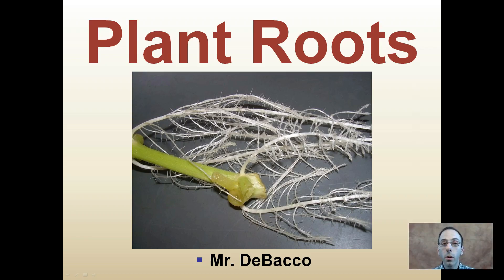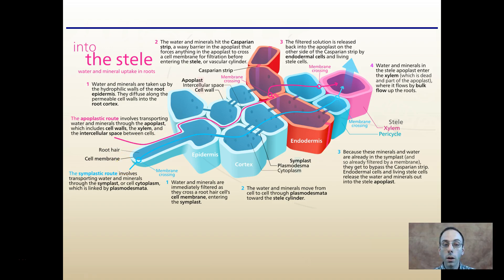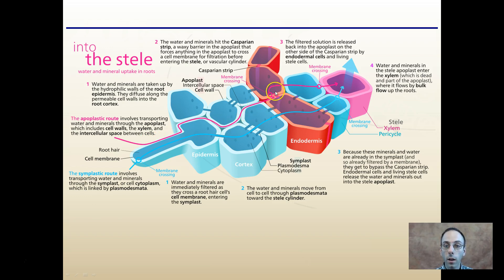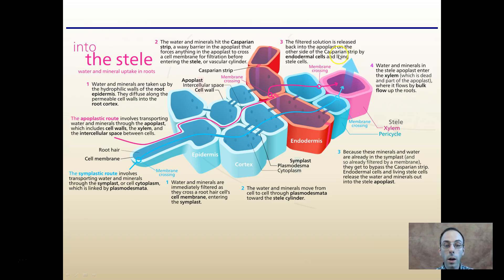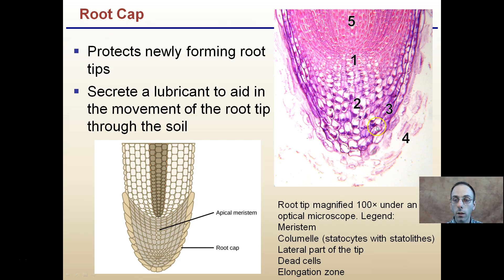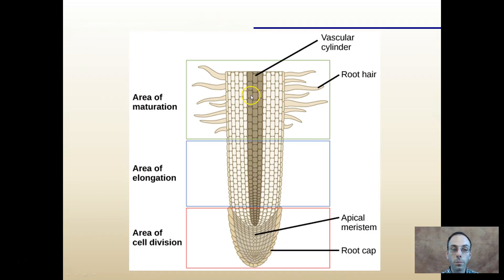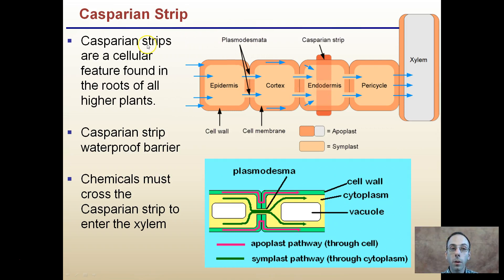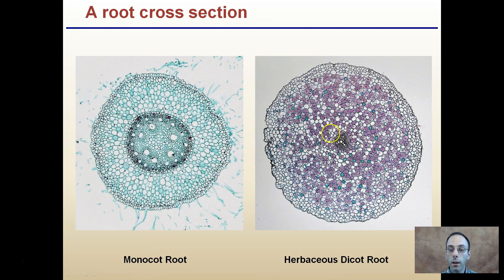Plant Roots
Plant roots aid in anchoring a plant and providing the ability to absorb water and minerals in solution.  There are three distinctive areas of root structure...
1.) Area of maturation
2.) Area of elongation
3.) Area of cell division

Potential benefits to plant that has a mycorrhizae association is also provided.

*Due to the description character limit the full work cited for "Plant Roots" can be viewed